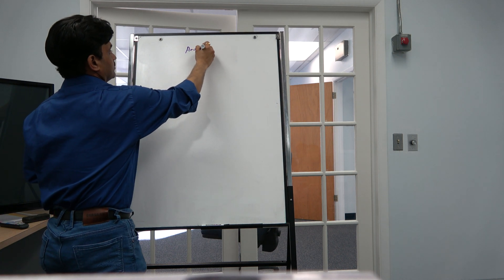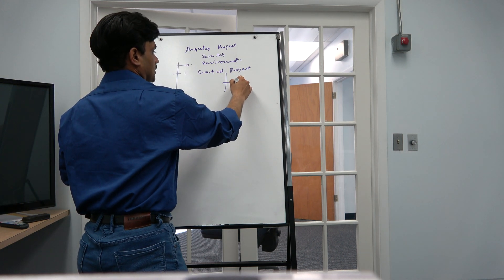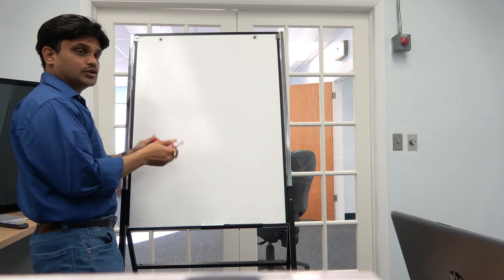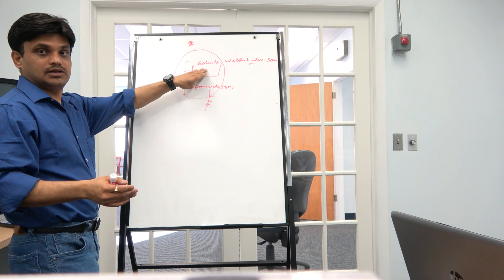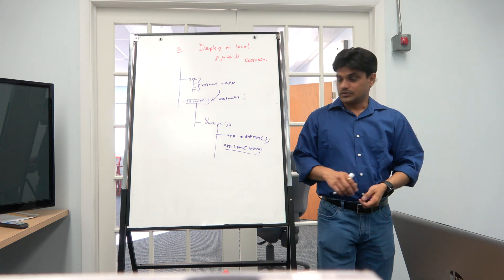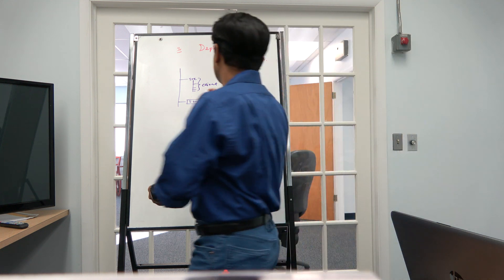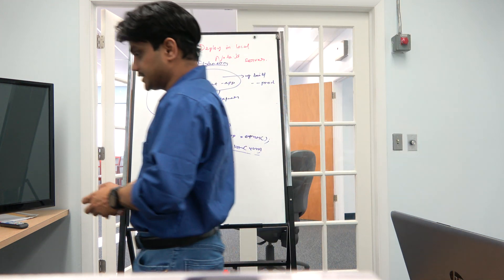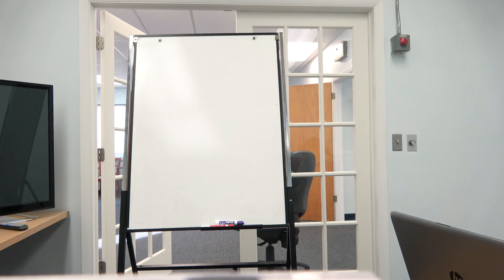Angular App From Scratch Explanation Next Steps | 0009-05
Hi everyone, please note that next videos on this playlist can be seen only
View the live application that is hosted here that you will build in this course

We are building angular App From Scratch. In this video I will explain our next steps on our coding. Like Integrate Angular Material, Show Angular Material Components and Show Products component and display products from service. Finally deploy code to local Node.JS server.

Much Love,
- Rupesh Tiwari🙏